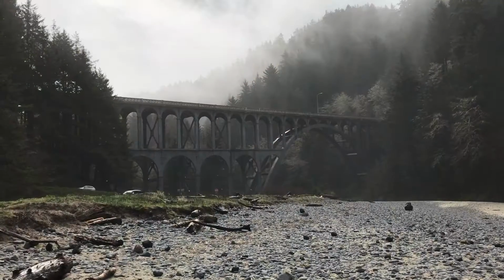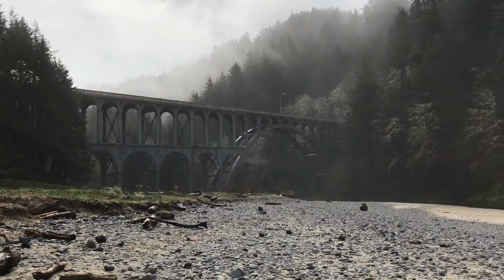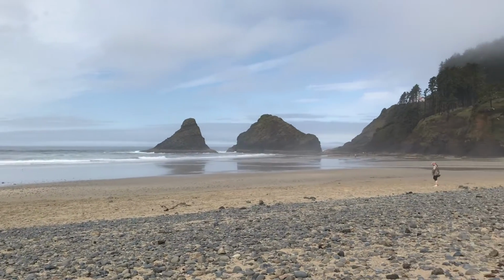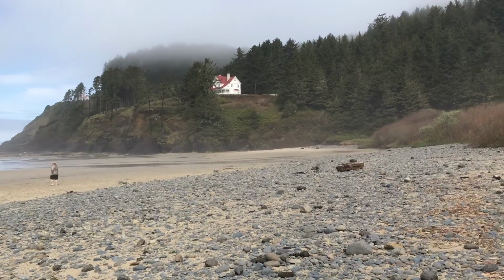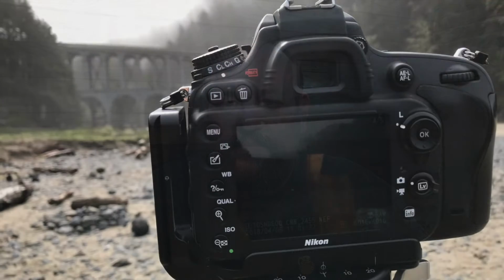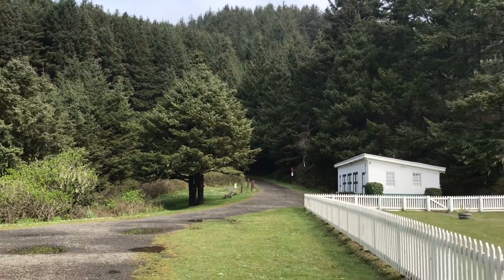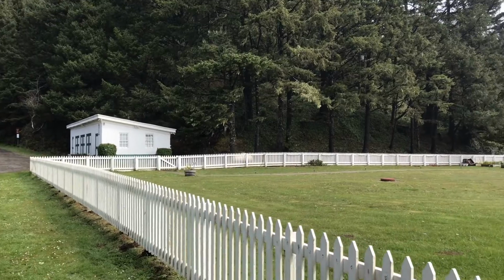Pacific Northwest Coast Road Trip Part 13 - Heceta Head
In the morning Shelley and I loaded up to drive further south down the coast on US-101.  We would not be coming back north. Our next lodging would be in Brookings, Oregon that night.  Along the way we had many photographic opportunities, the first of which was Heceta Head, which took us the full morning of that day.